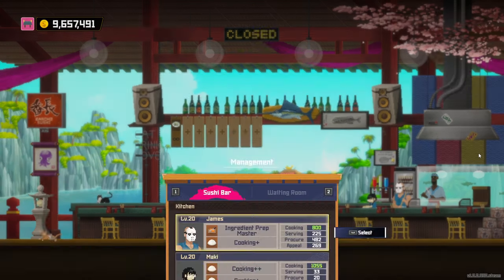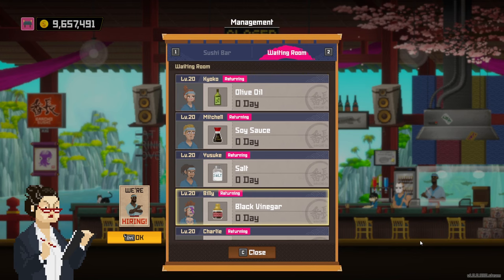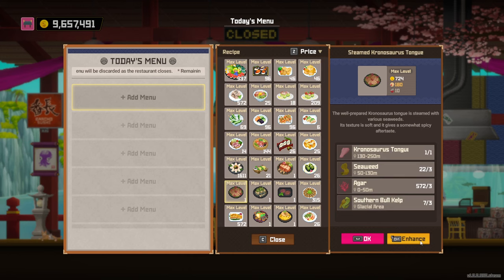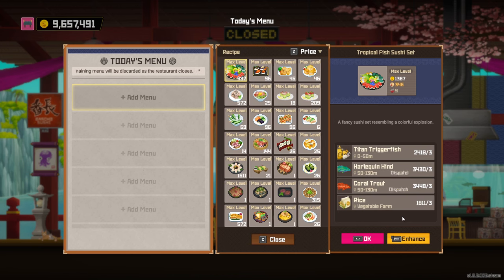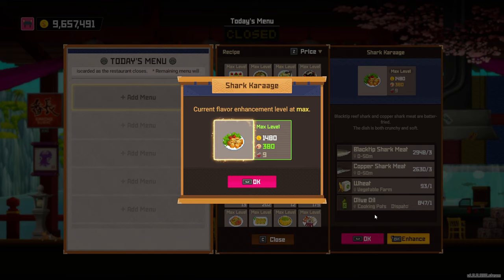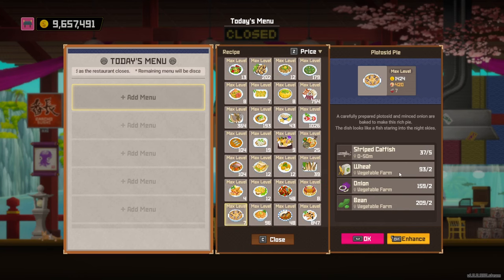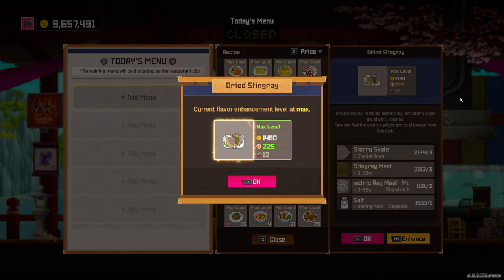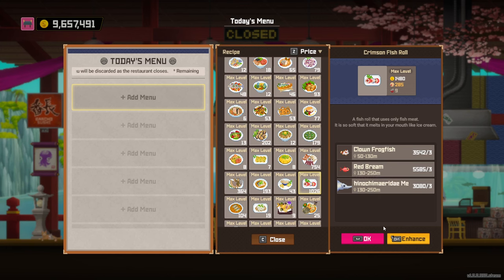Dave The Diver Money Making Guide Complete Early Mid and Late Game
In Dave The Diver some dishes are harder to make and level up than others. That said there are also very easy dishes to make and level up. Here I will cover what dishes to unlock, how to unlock them and in what order. Starting from a basic easy to make cheap dish with decent profits. All the way up to incredibly cheap dishes with huge profits. The fish farm will be your greatest ally for making these dishes. This video will show you almost everything you need to know.